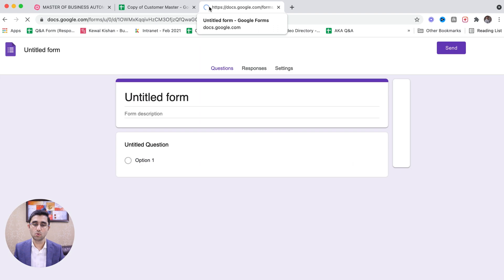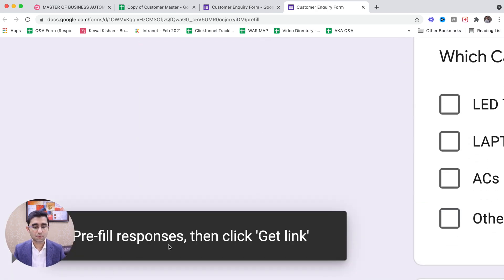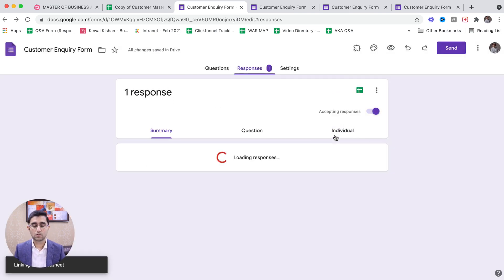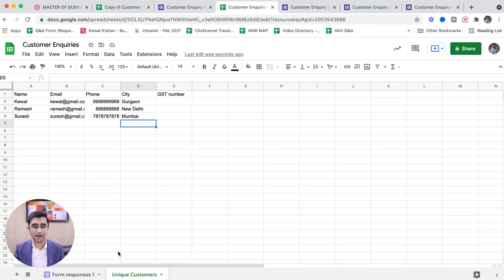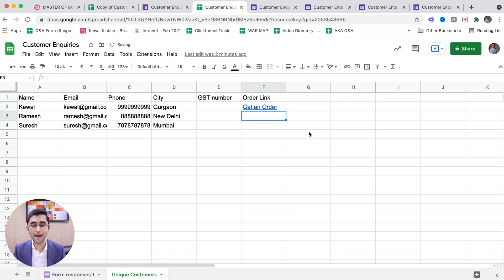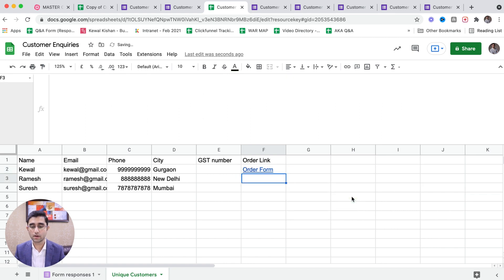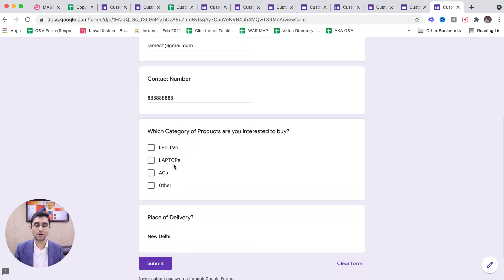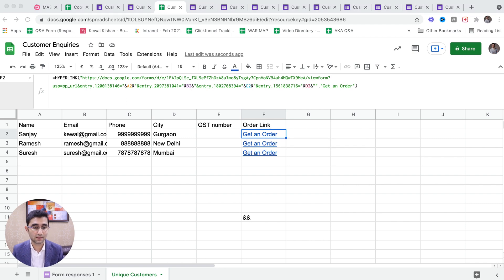How to Create & Share Prefilled Google Form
How would you like to share a Google Form with your customer, he opens it up and the majority of his personal details will already be filled up?

Makes it easy for customers, right?

Today, we're going to show how you can do exactly that. You will have customer's information in your database, and using that you'll share a prefilled link to them. Watch this vide till the end to know all tid-bits.

Join our upcoming Business Automation Masterclass to learn how to remove the bottlenecks from your business and make your process efficient It’s free and interactive.

To know how you can upgrade your business, bring more sales, increase your productivity, and efficiently manage your processes, take a look at how it’s done.